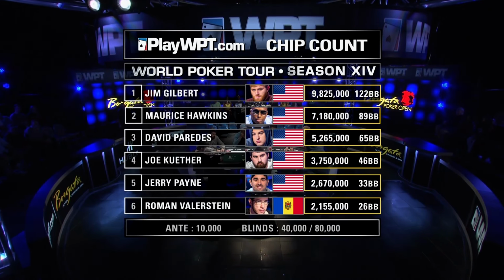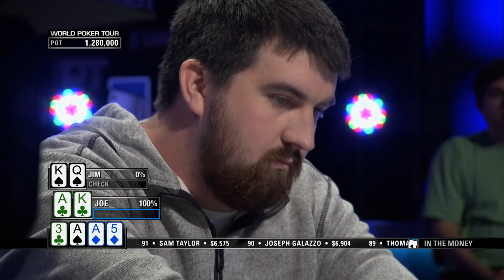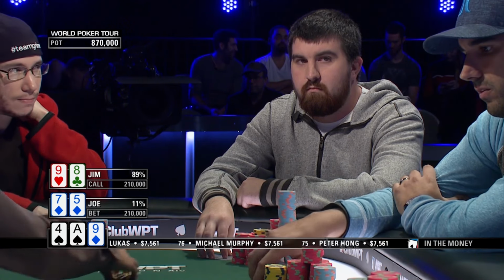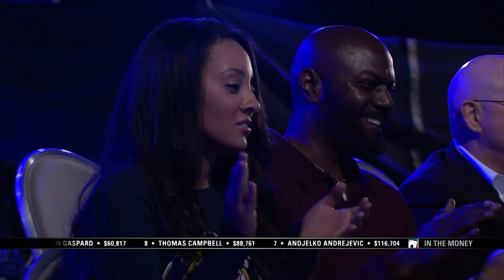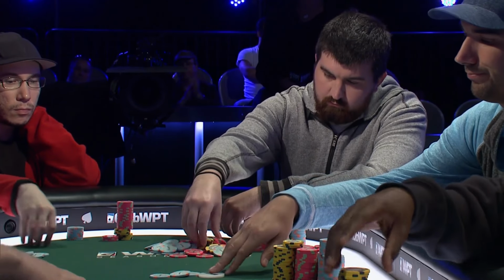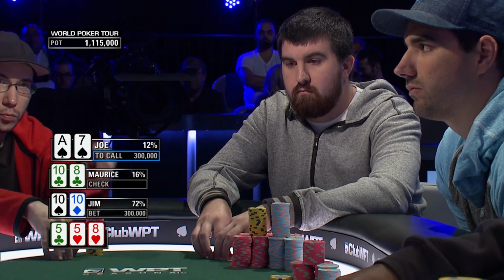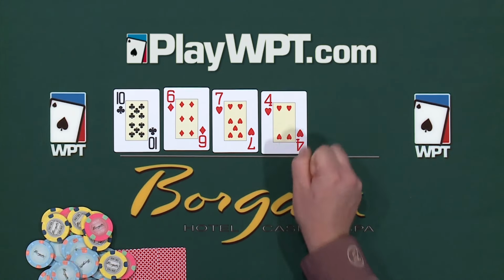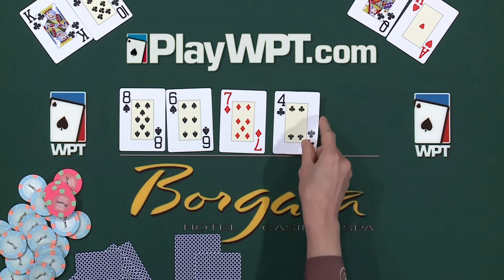$3,287,427 Poker Tournament With A HUGE CHIP STACK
Six players are battling it out for the biggest share of this $3.2 MILLION prize pool at the WPT Borgata Poker Open!